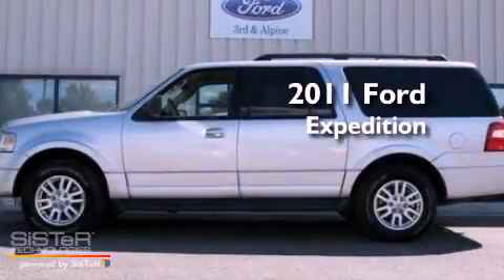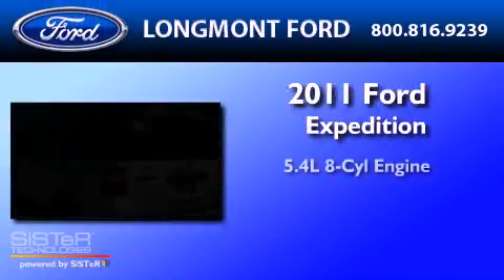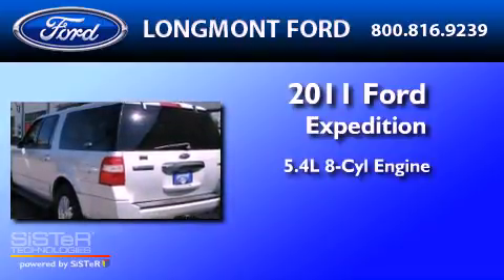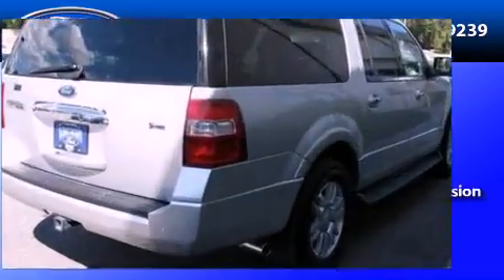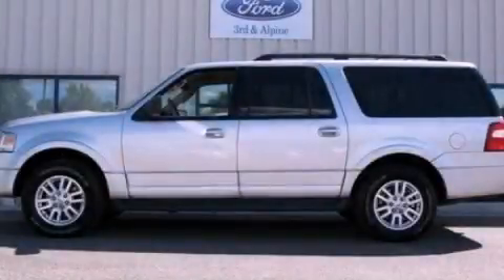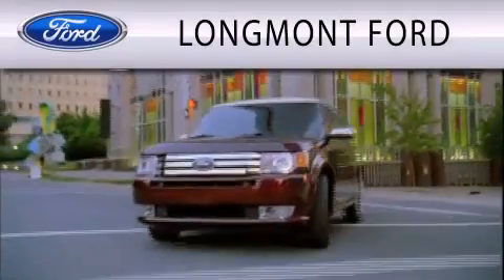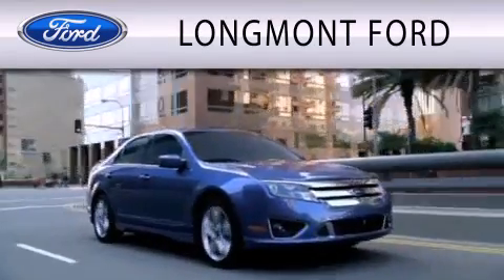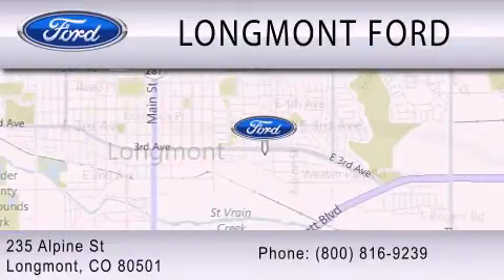2011 FORD EXPEDITION EL Longmont CO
Year : 2011
 Make : FORD
 Model : EXPEDITION EL
 Engine : 5.4L V8
 Trans . : AUTO 6SPD
 Exterior : INGOT SILVER METALLIC
 Miles : 26,981
 Interior : STONE
 Stock : B13704